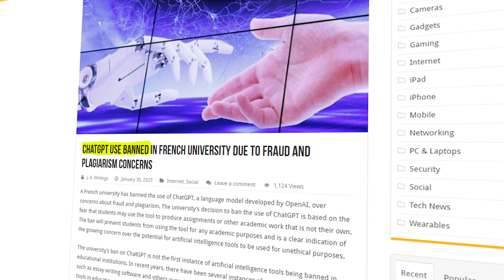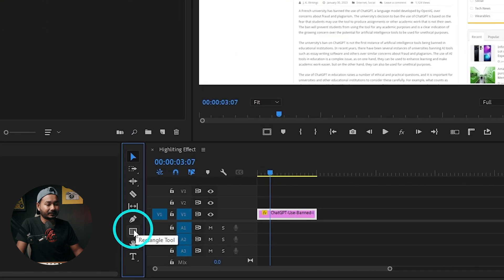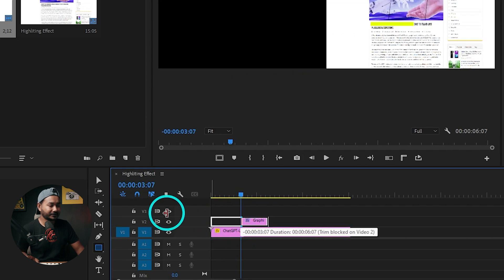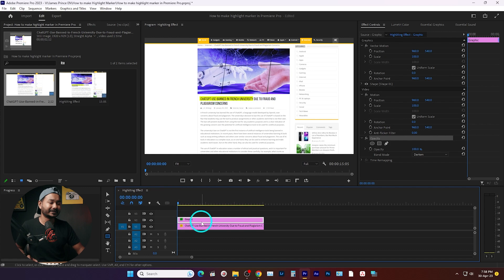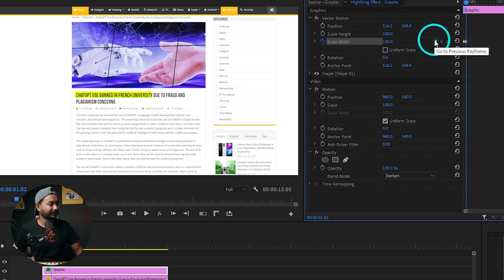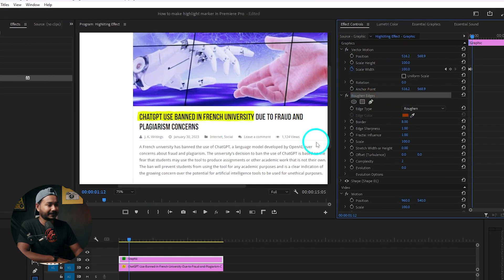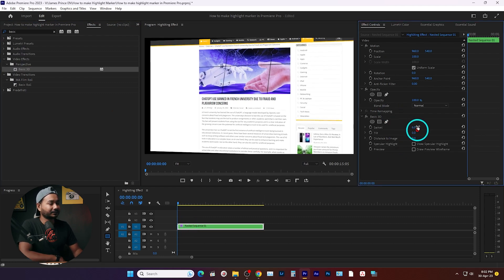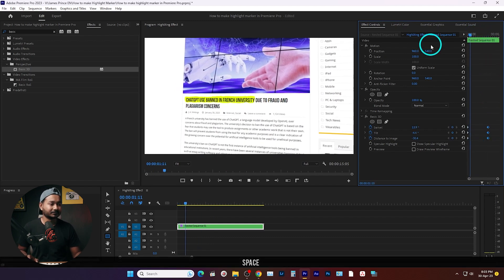How to Make Highlighting Text Effect in Premiere Pro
To give an extra spice to our static screenshots or screen records we use highlighting text effects. Today I'll show you how you can make a highlighting text effect in Adobe Premiere Pro.